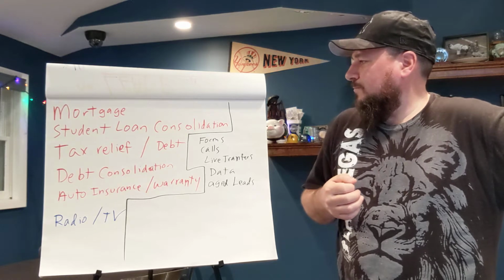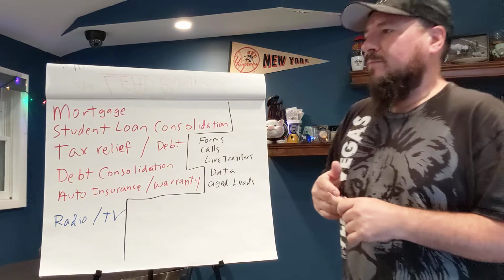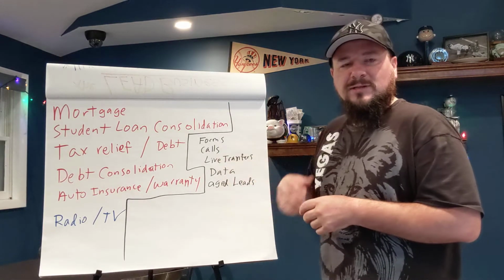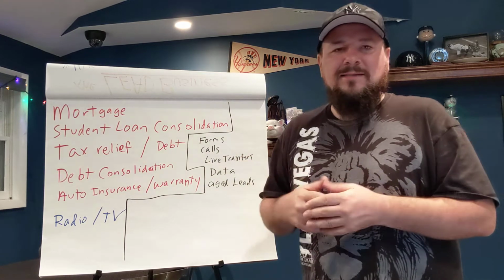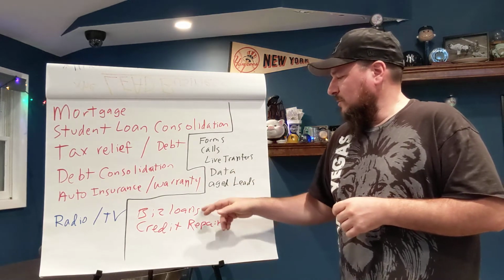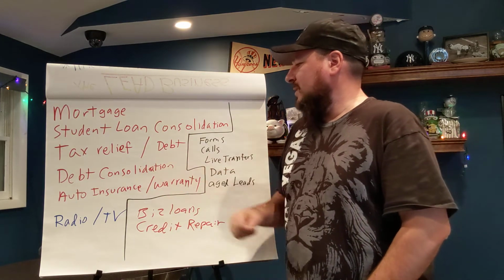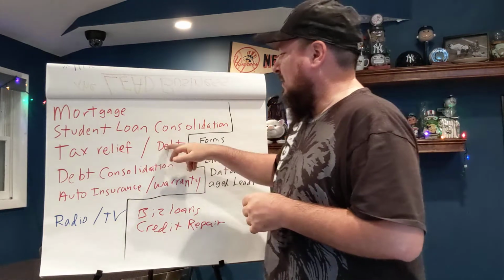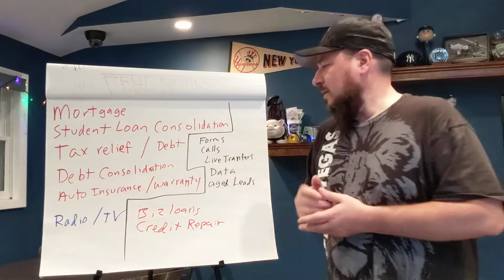lead menu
►Where to follow and listen to Philip Smith
Philip Smith is a serial entrepreneur, who successfully built and sold 3 companies. He currently owns a lead generation business and an e-learning company where he coaches people on how to start their own online business. He is a Forbes writer/contributor and he has been endorsed by Kevin Harrington, The Original Shark on Shark Tank. He has also been seen on CBS, Fox News and Entrepreneur.com